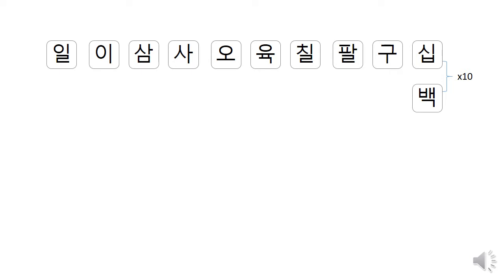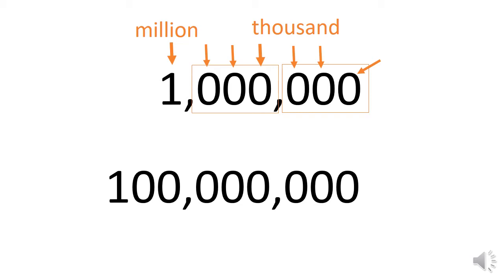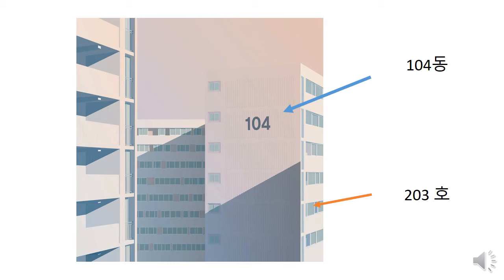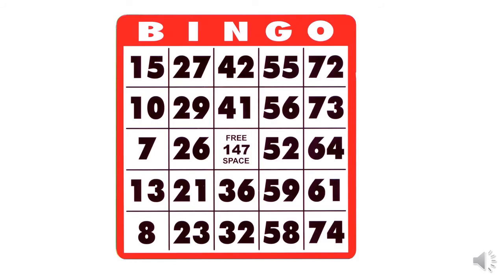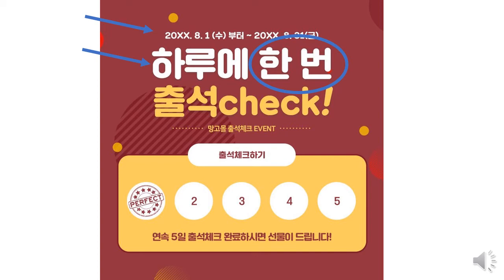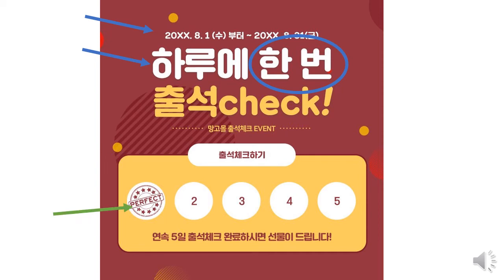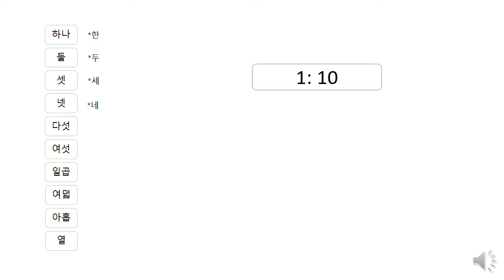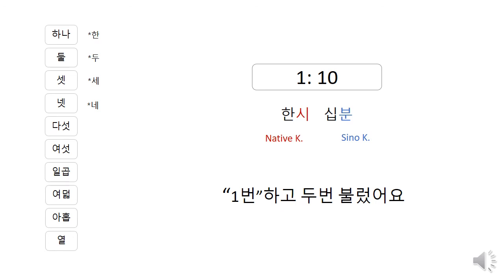[Learning Korean Language] Two number systems, when to use what...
1) Sino numbers
2) Native Korean numbers

* Try to remember by singing them to a song that you know! It will be easier and more fun way to remember them! Happy learning~ ^ ^